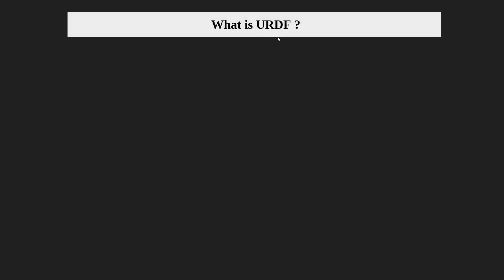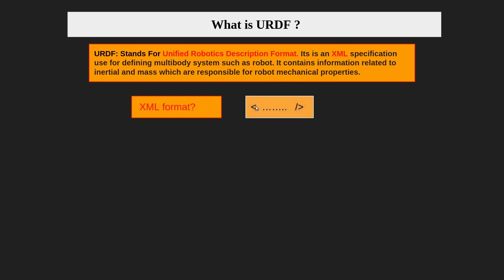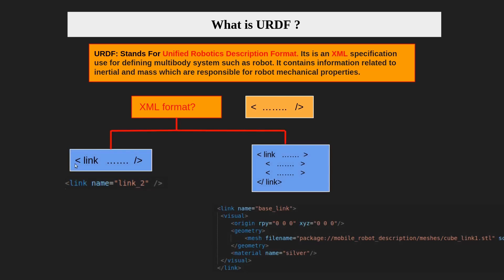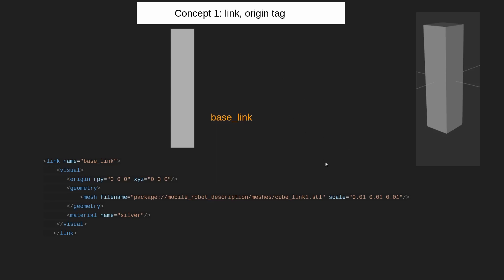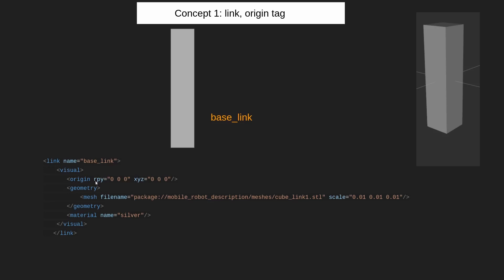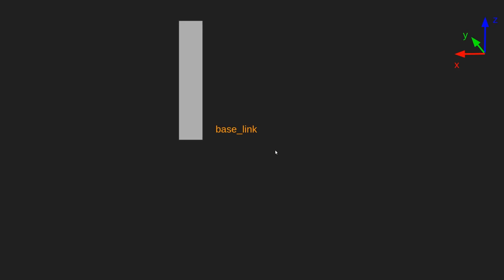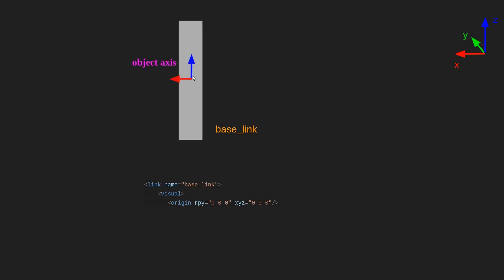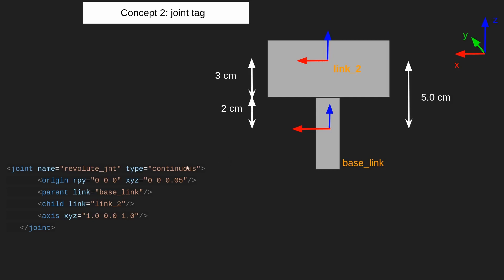What Is URDF? | Fusion 360 To URDF Course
What Is URDF?

This Lecture is a part of Udemy Course " Fusion 360 To URDF Course ".